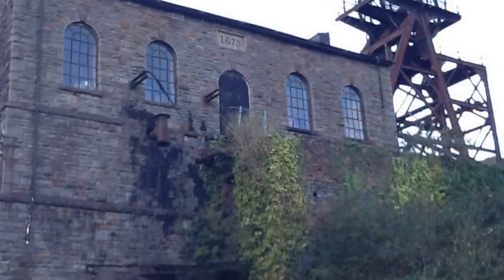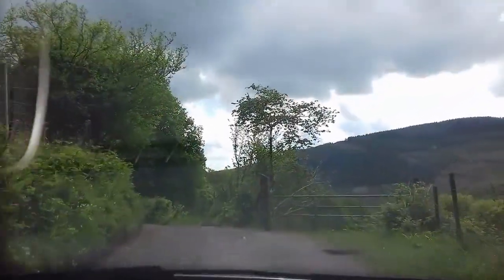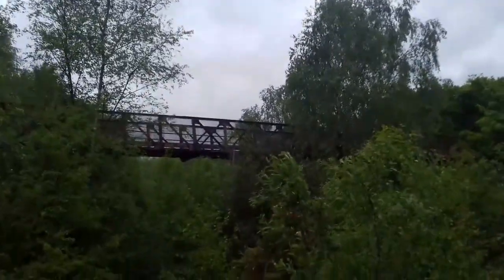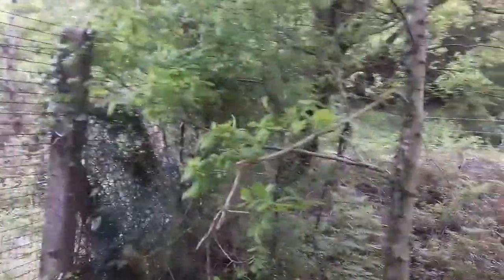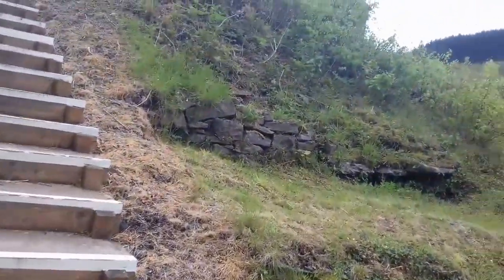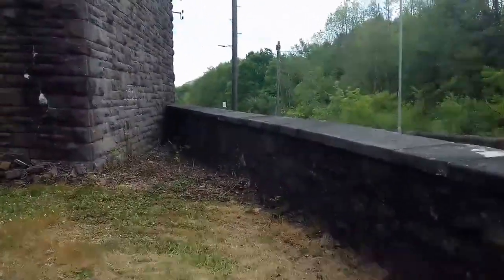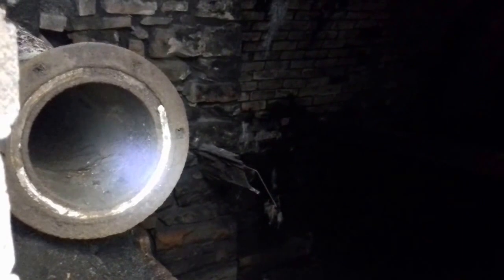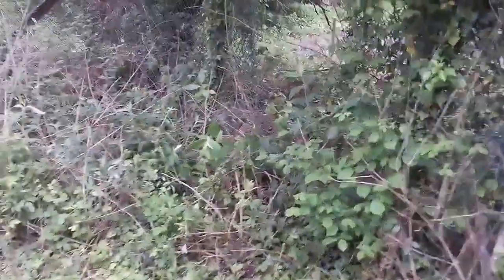Abandoned Winding Mill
Second place i went to today, the other will be linked below. Old winding mill for the pits down below. Was a bit of an adventure to get into this one haha